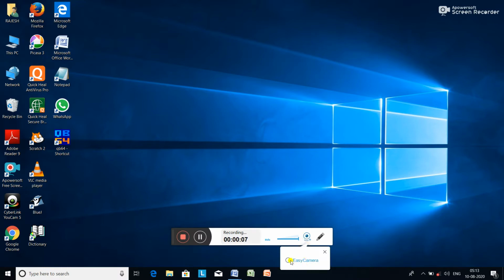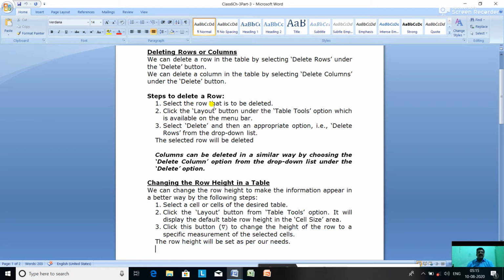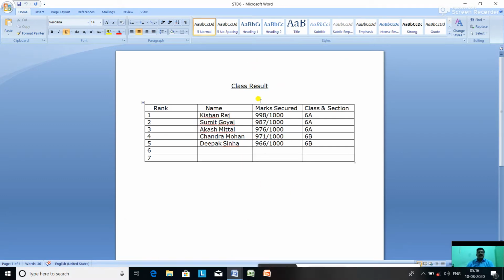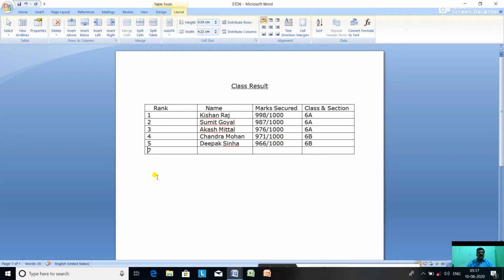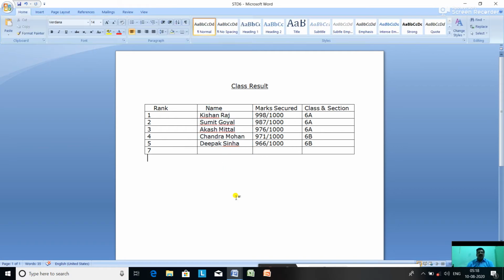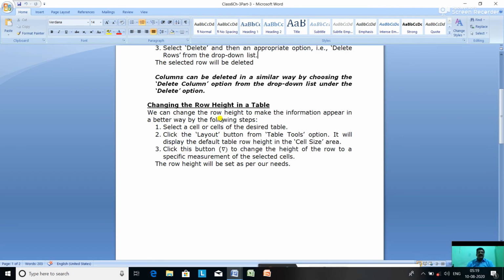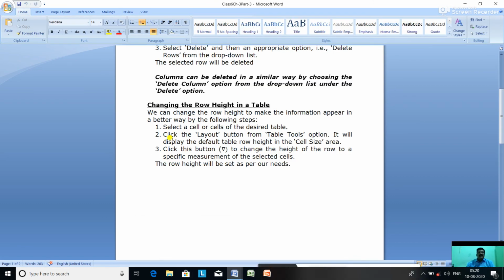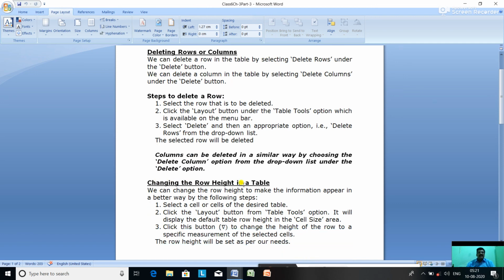Date-26/6/2021. Class-6. Computer Studies. Ch-3. Word Processor: Tabular Presentation. Part-3.